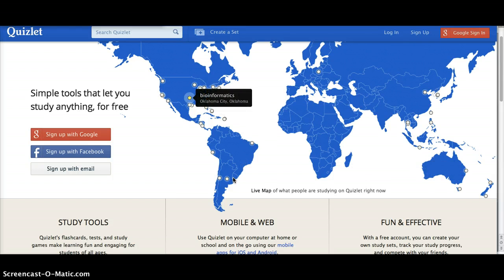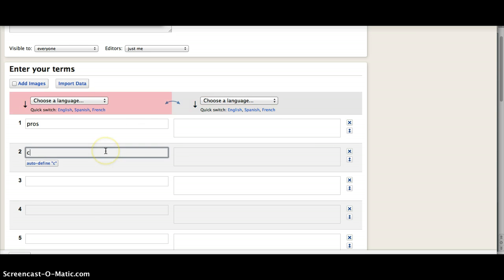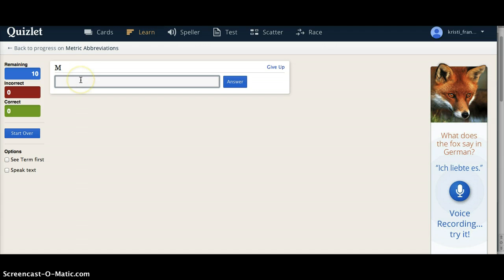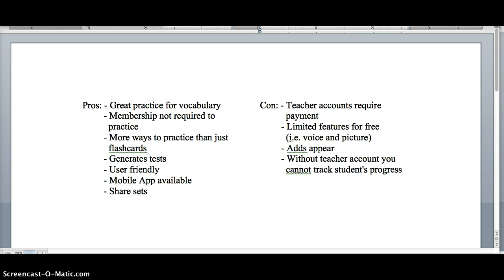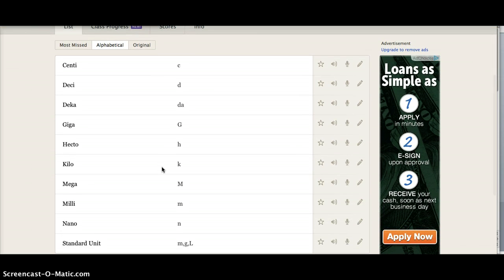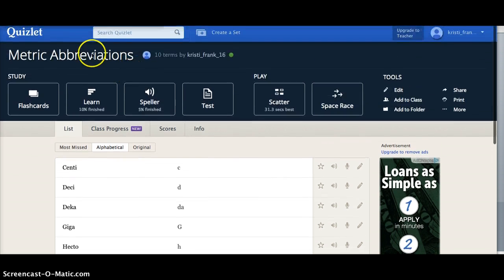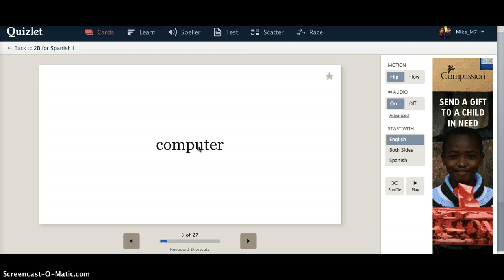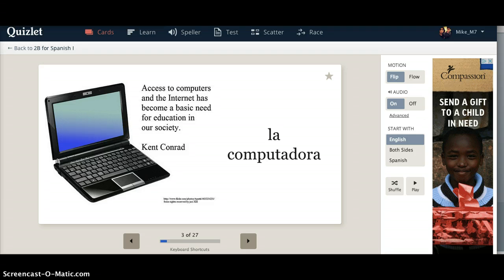Quizlet Web 2.0 Tool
This is a survey of Quizlet and how it could be utilized in a classroom